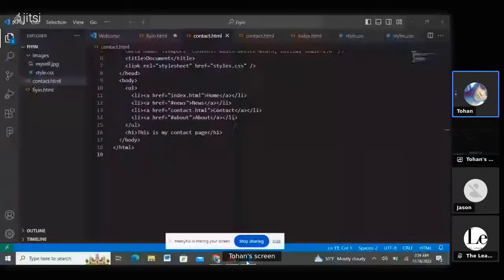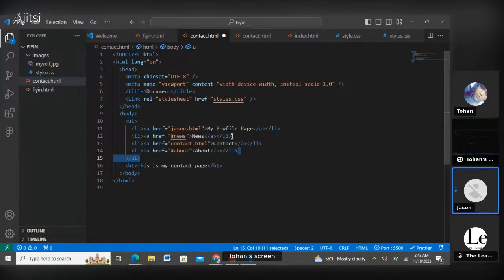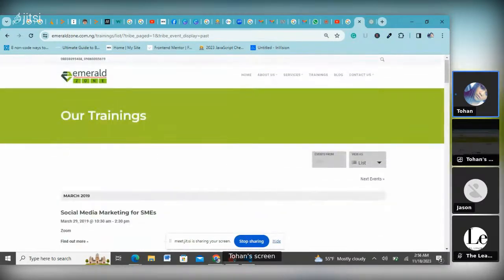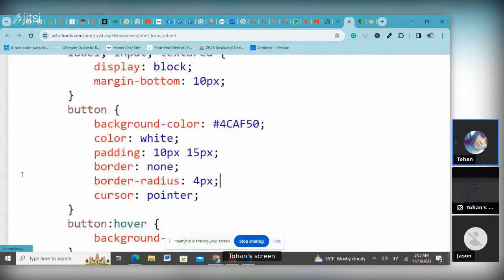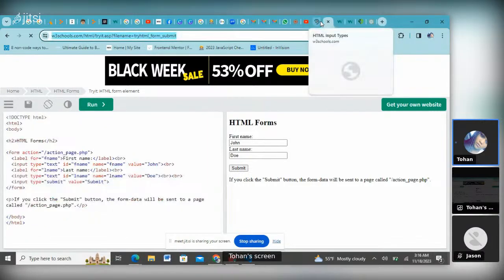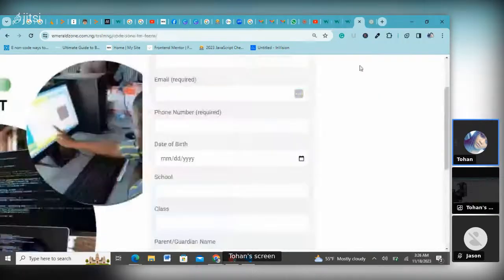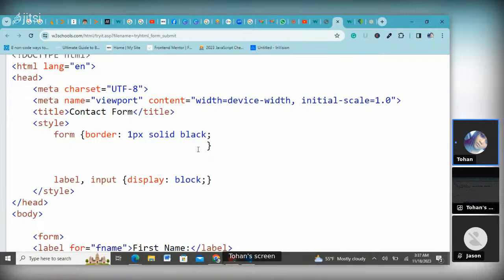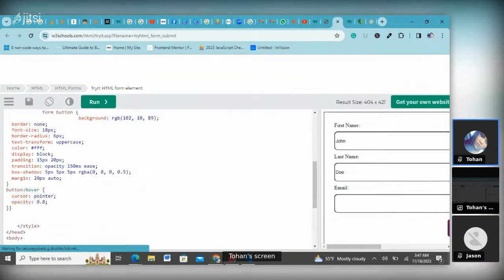CodeZone Live Stream